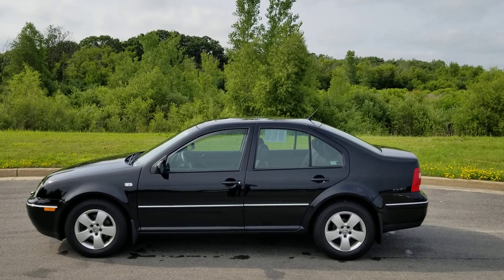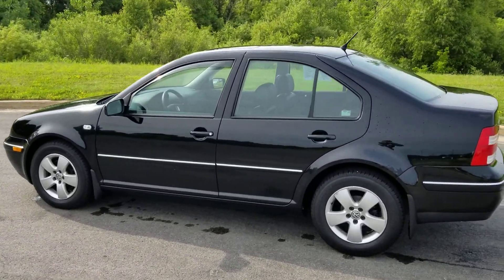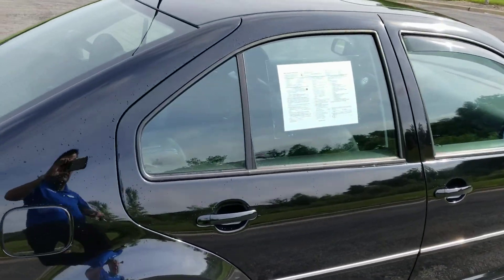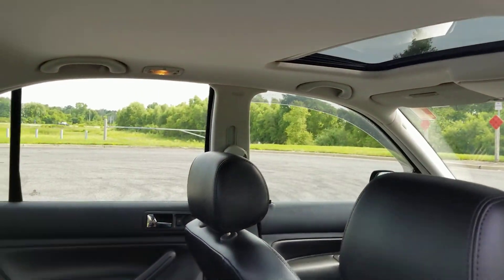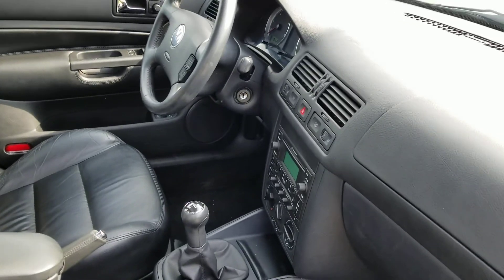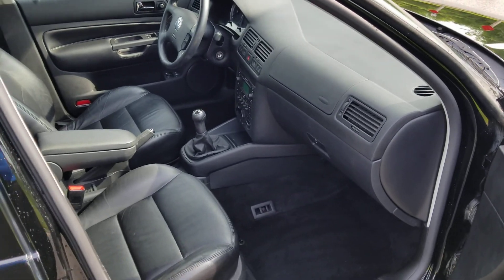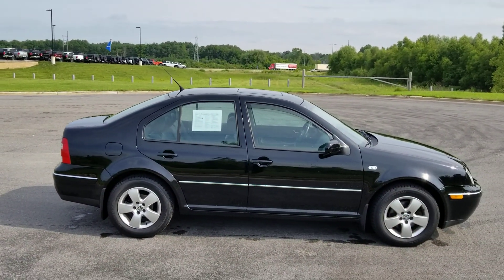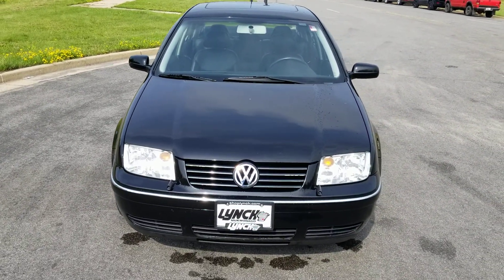2005 VW Jetta TDI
Intro video for Emmanuel